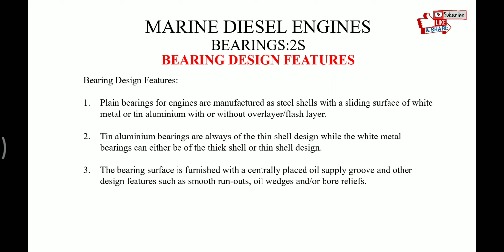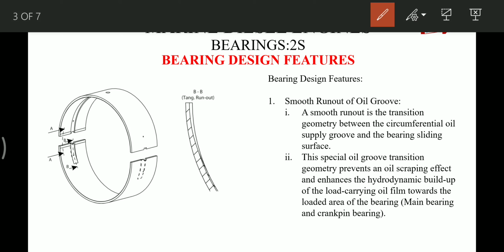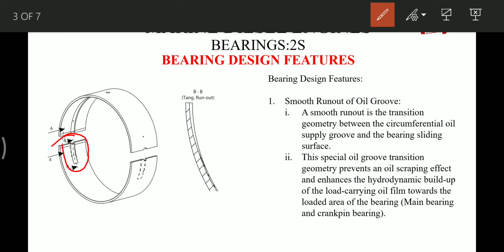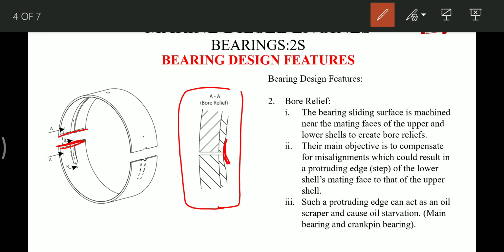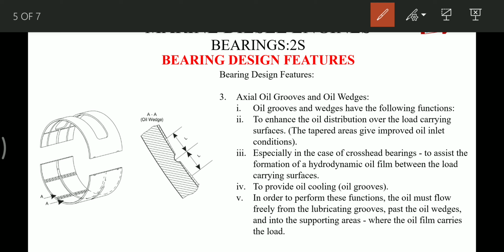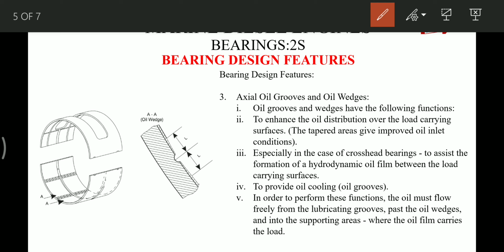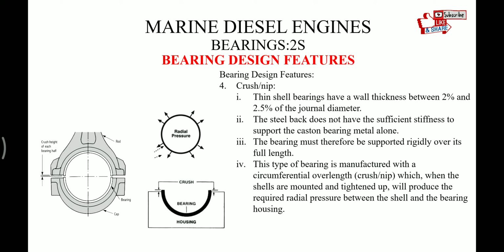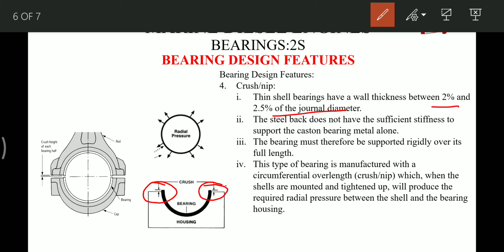Marine diesel engine, Bearings : 2S, bearing design features #3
Marine diesel engine, Bearings : 2S, bearing design features, smooth runout of oil groove, bore relief, axial oil groove and oil wedges, crush / pin.